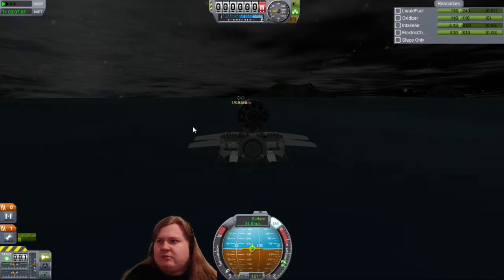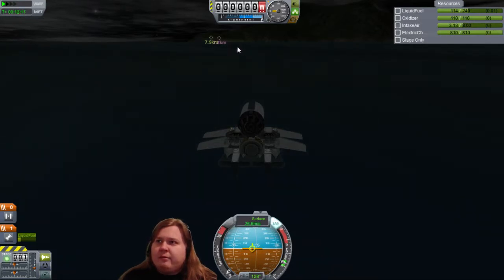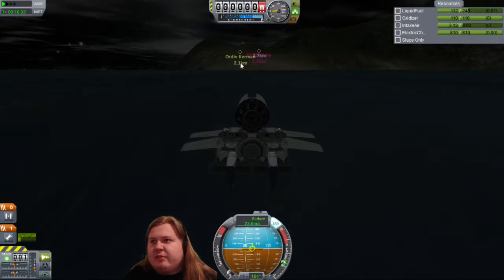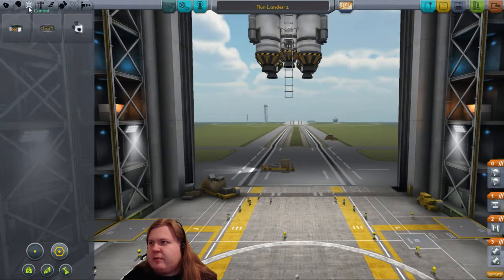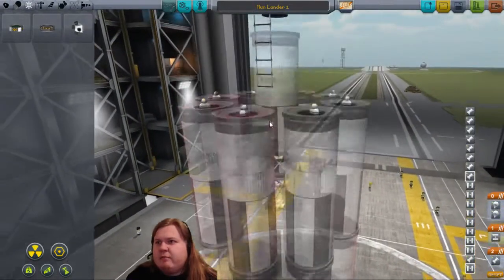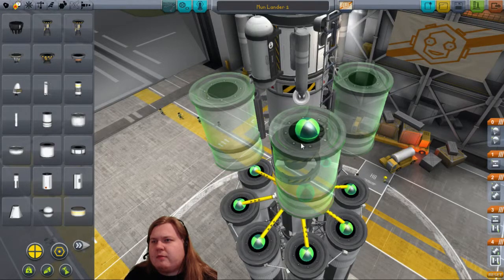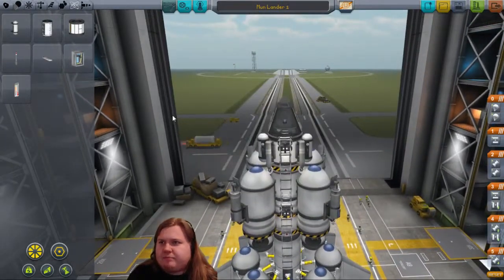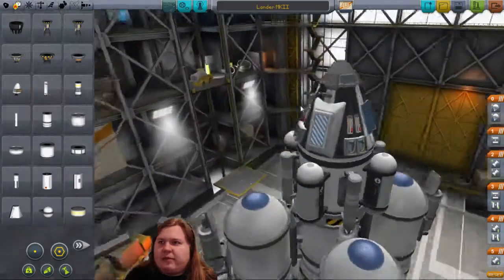Kerbal - Career - Interplanetary - Part 2